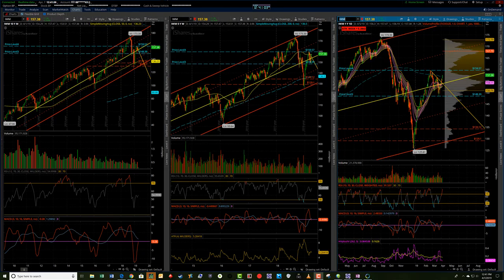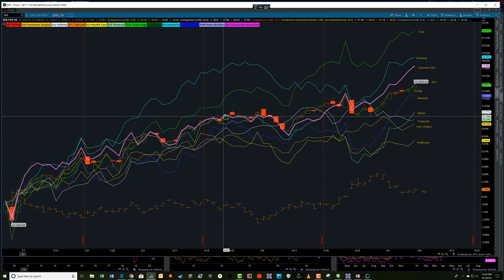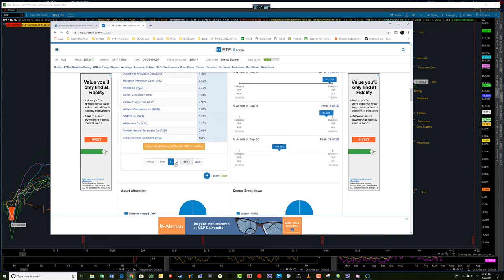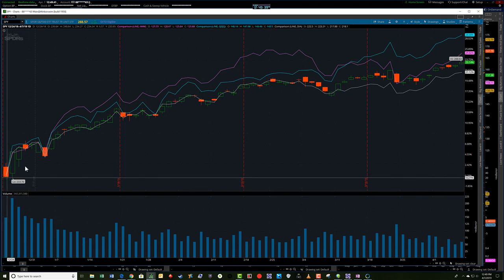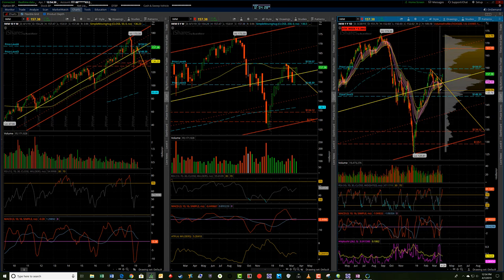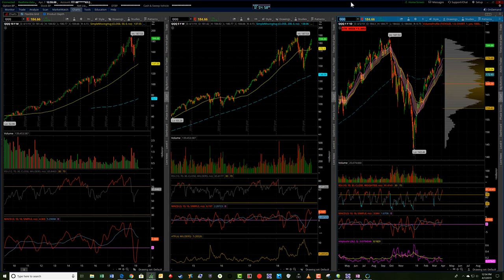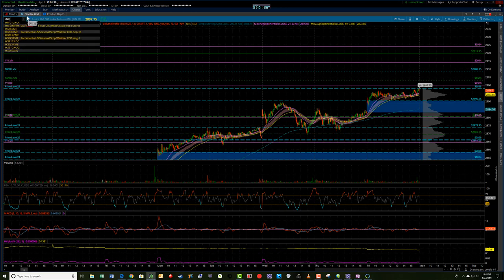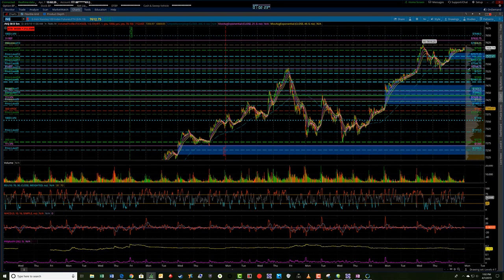W5T Weekly Futures Levels ES. NQ and YM Week 8th April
Get all the important trading levels and zones for Es, YM and NQ Futures for the week commencing 8th April 2019 Risk Disclosure: